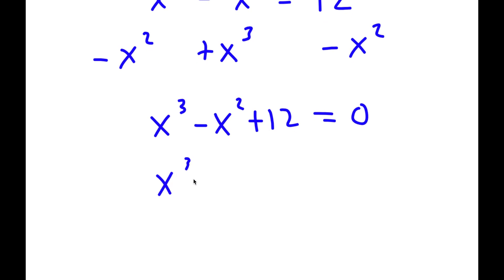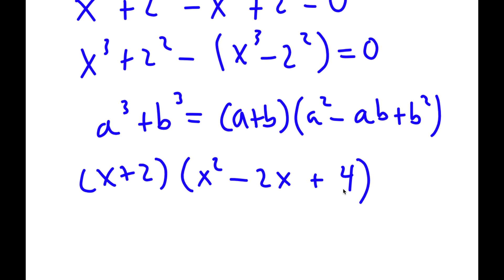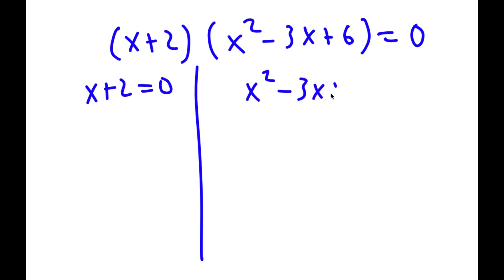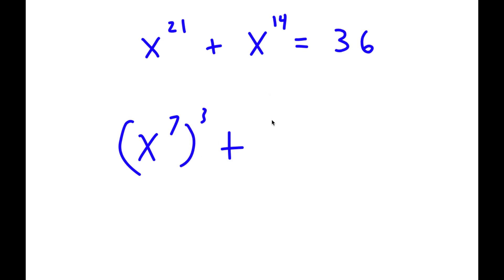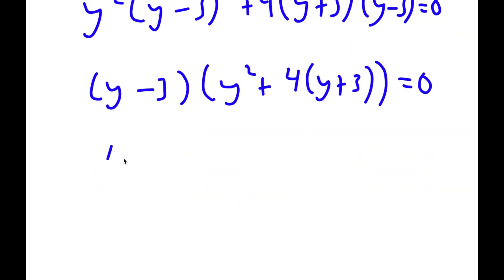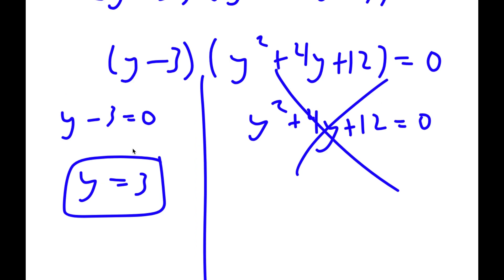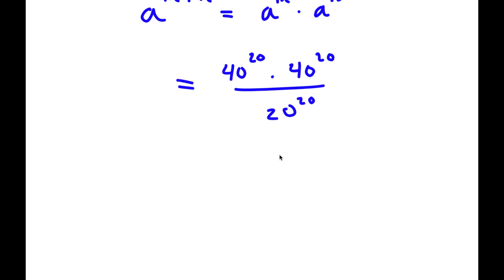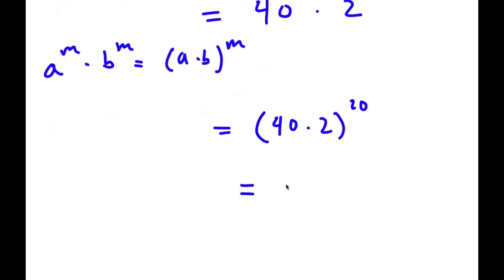A Simple Problem Thats Not So Simple | A Nice Exponential Equation